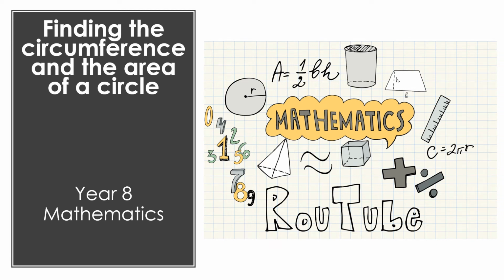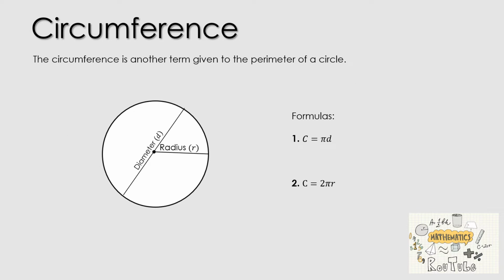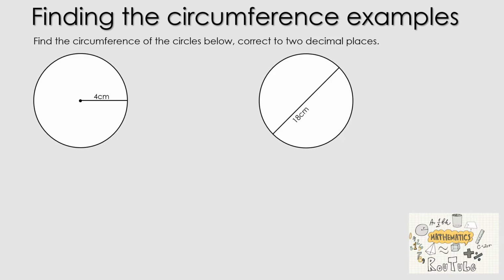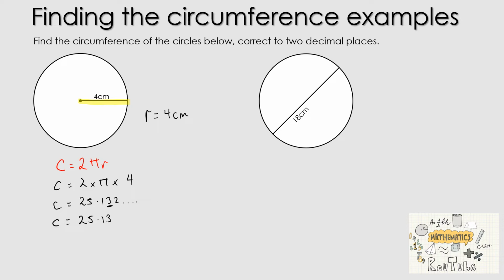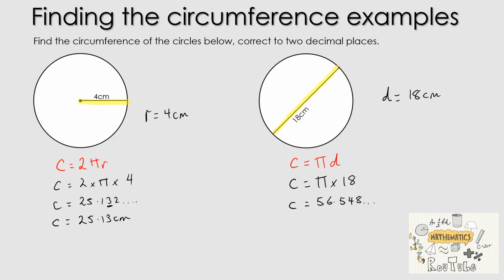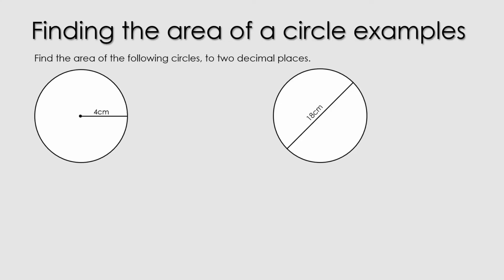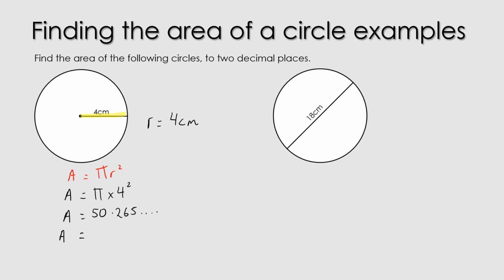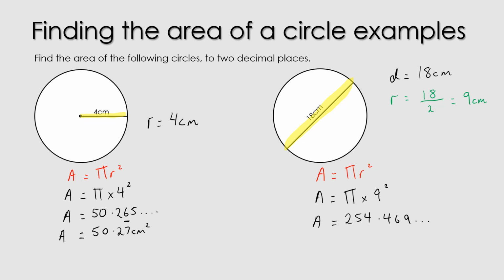Calculating the circumference and area of circles | Year 8 Maths | RouTube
This video provides students with examples that show how to find the circumference and the area of circles.
00:00 Introduction
00:13 Learning objectives
00:30 Radius vs. diameter
01:35 Circumference
02:35 Finding the circumference
06:14 Area of a circle
07:09 Finding the area of a circle
10:43 Thankyou